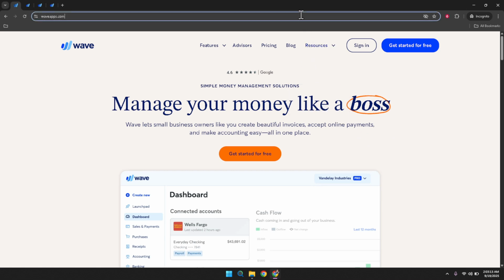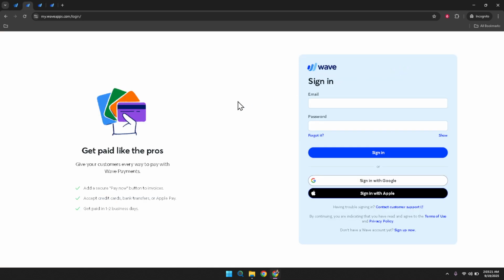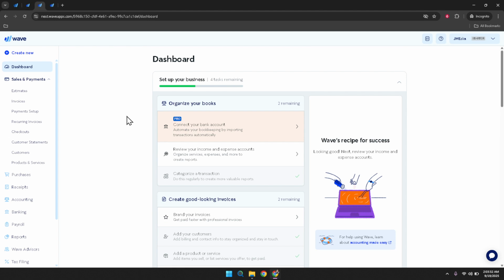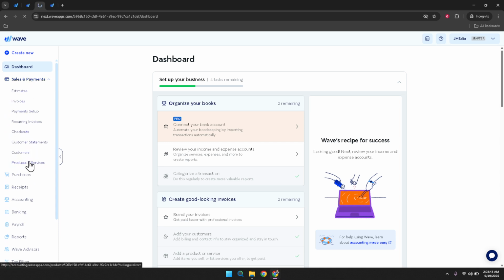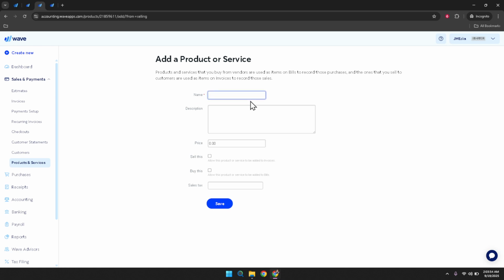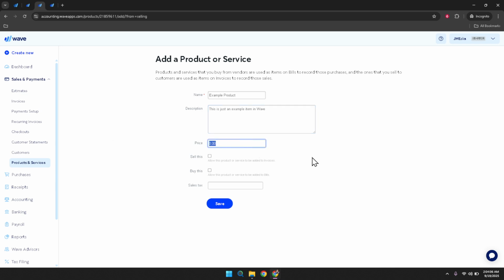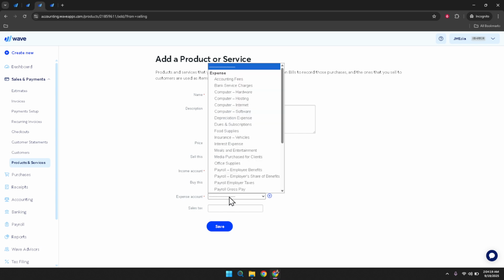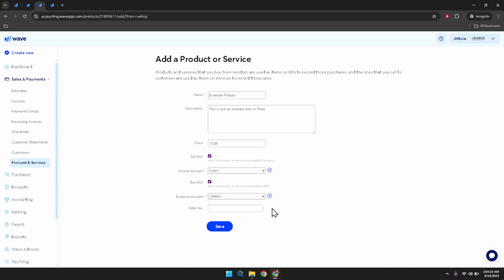How To Add Products In Wave Accounting [2025 Guide]